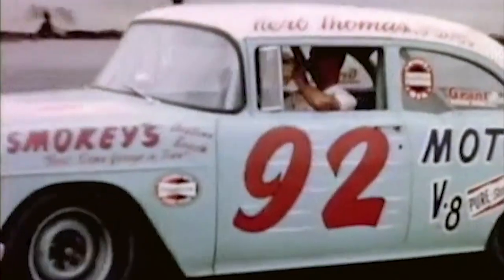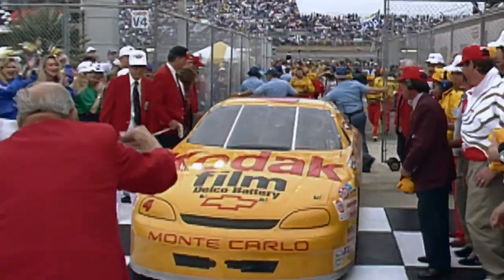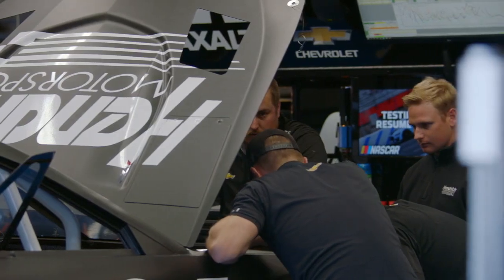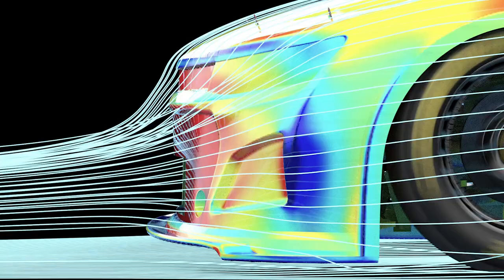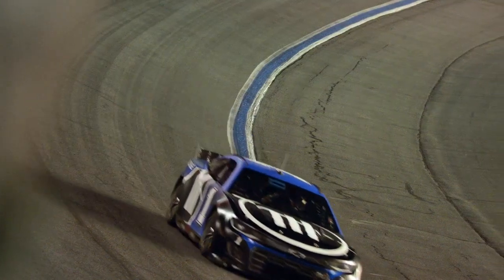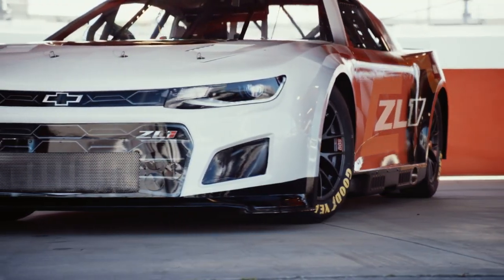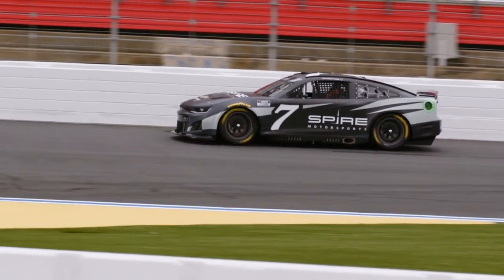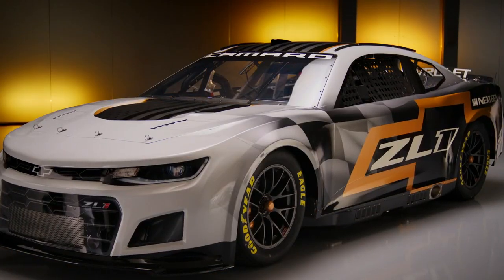2022 Camaro ZL1 NASCAR - Nova Geração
Next Gen Camaro ZL1: From Start To Finish Line | Chevrolet | 23 de fev. de 2022 | 720pHD
The NASCAR Next Gen Cup car is ready for the 2022 Cup Series season. Here's what it takes to get the Next Gen Camaro ZL1 race ready.

Camaro's Anniversary: Camaro was put up for sale on September 29th 1966, model year 1967

O carro da NASCAR Next Gen Cup está pronto para a temporada de 2022. Aqui está o que é preciso para obter uma pronta corrida da próxima geração do Camaro ZL1.

Aniversário do CAMARO: O CAMARO foi colocado à venda em 29 de setembro de 1966, ano modelo 1967

Quer saber mais sobre o Chevrolet Camaro?